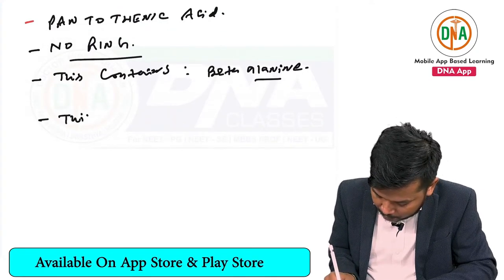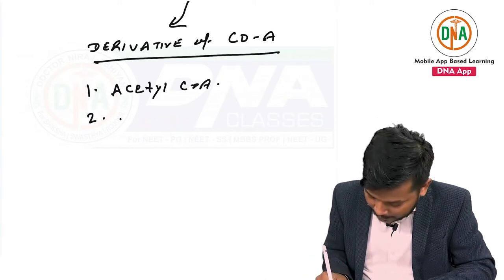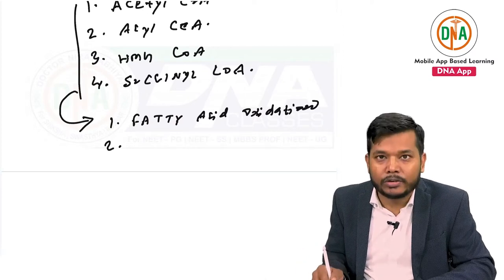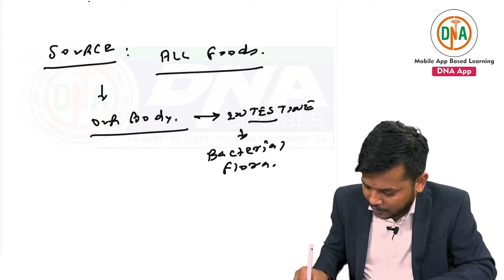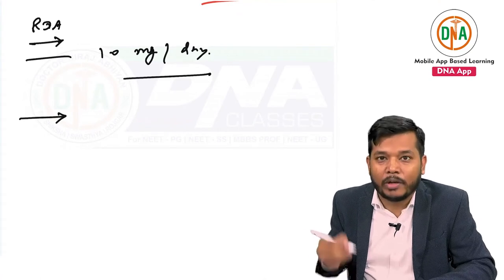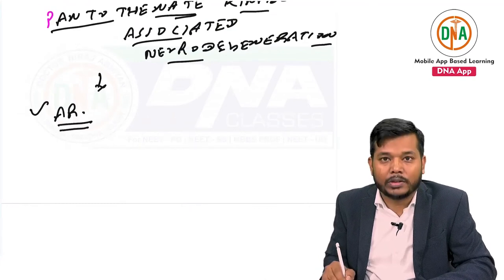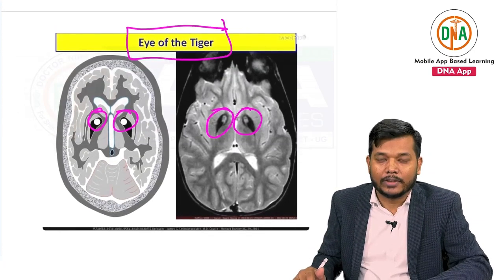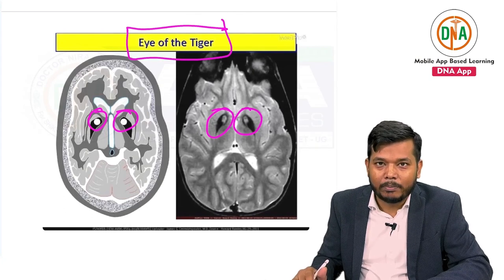Vitamin B5 I Biochemistry I PSM I NEET-PG I By Dr. Niraj Singh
First video based lecture that would be successful in clearing your doubts and correlating the topics among vivid subjects ( Vertical Integration ) thereby benefiting you in your concept building and MCQs solving..